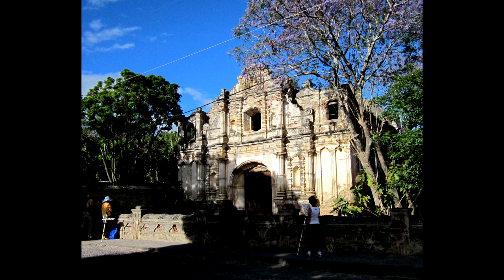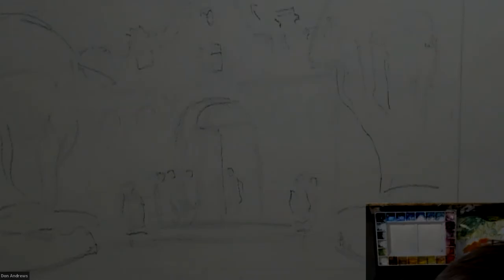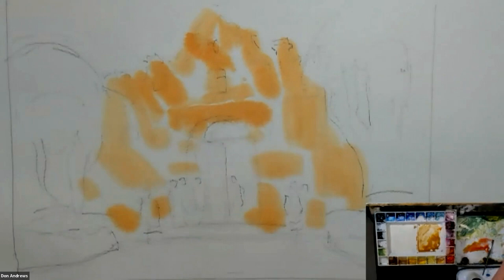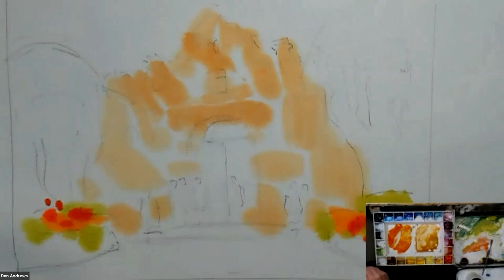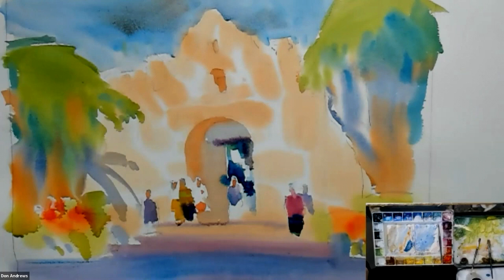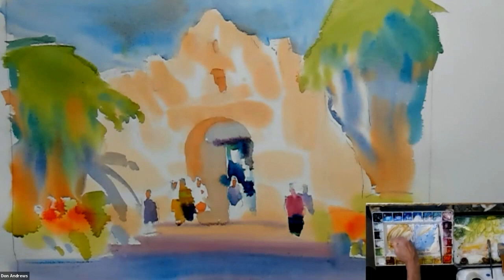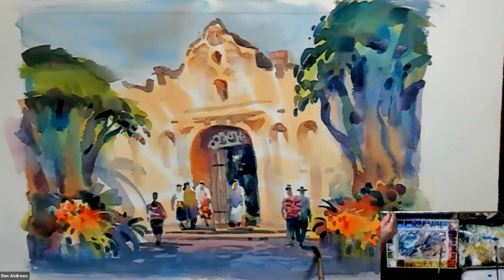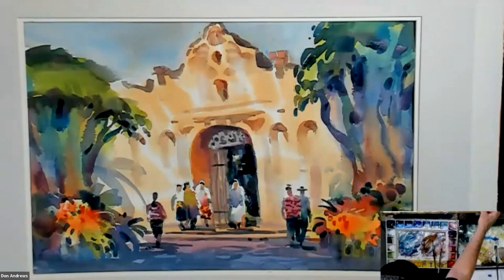Unleash Your Creativity: Master Watercolor Painting with Limited Palette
Is a limited palette limited? Intermixing primary colors gives your painting unity; so the trees aren't just green...they're the right green to compliment your painting.
Join Don in his video "Color Harmony" while he demonstrates how to mix the 3 primary colors (light and dark reds, blues and yellows) to create a beautiful harmonious watercolor painting. He shows you step by step the process to mix your watercolors to achieve any color that you need for your painting while maintaining harmony.

Materials:
Arches Paper
Paint (DaVinci) similar to American Journey
Brushes Princeton
Brushes by Robert Simmons
Palette (Robert E Wood)
W&N flat Brush

Studio Stuff:
Standing Anti Fatigue mat
Brio Logitech HD webcam
Logitech HD C930 webcam
Neewer Studio Lights
Blue Yeti microphone Course: Designing Nature